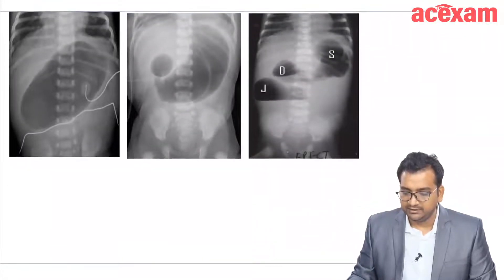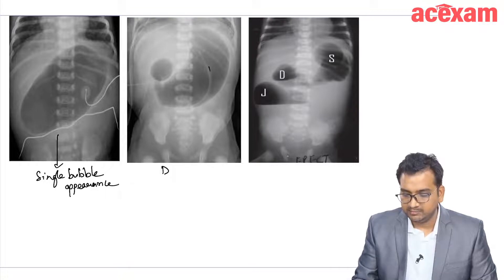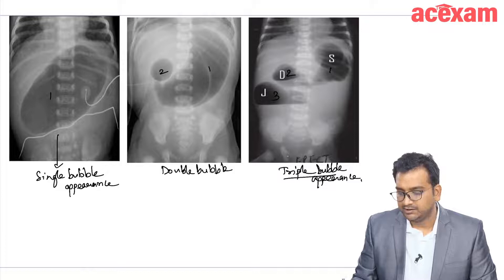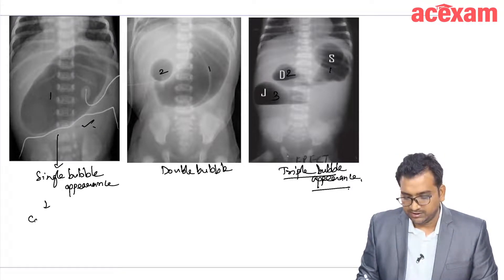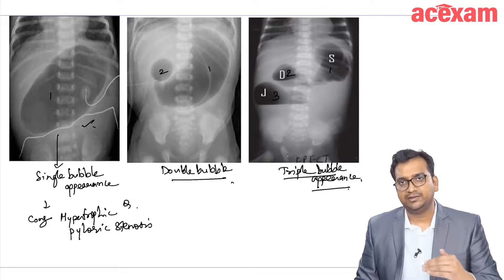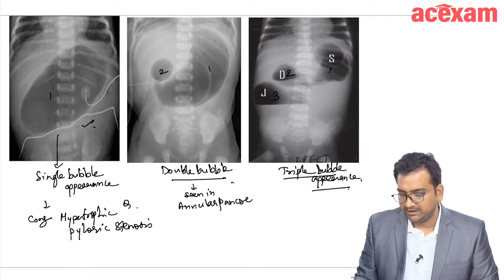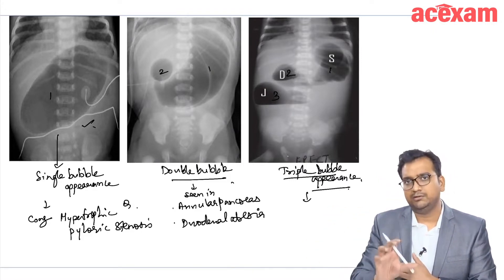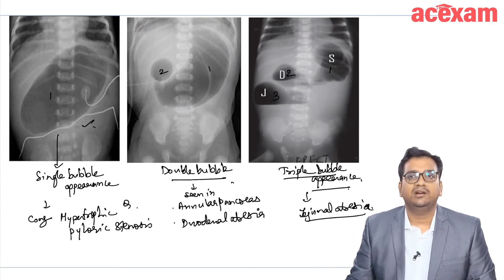Double bubble sign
In this video Dr Ashish Sachan is taking a lecture on the topic - Double bubble sign